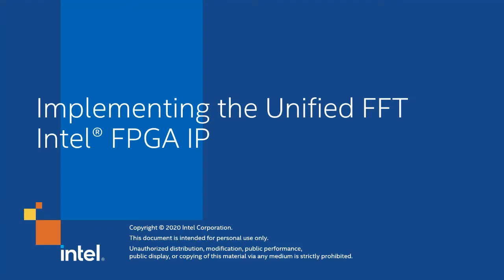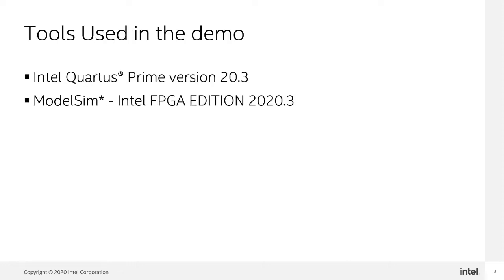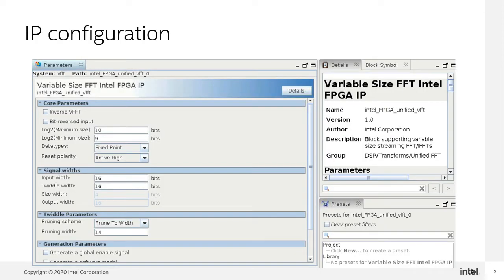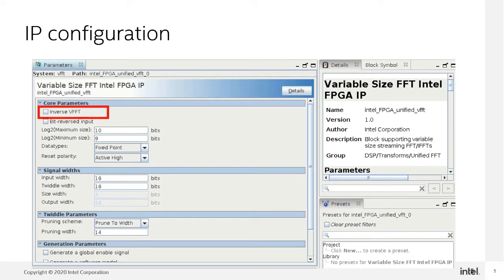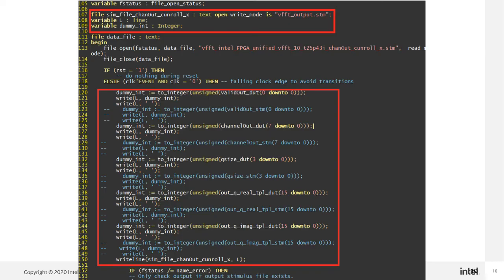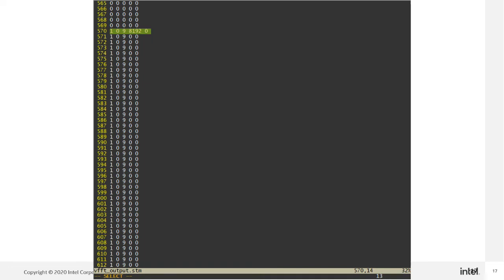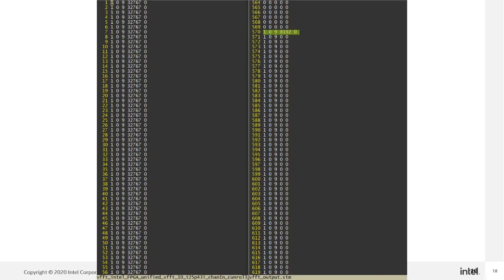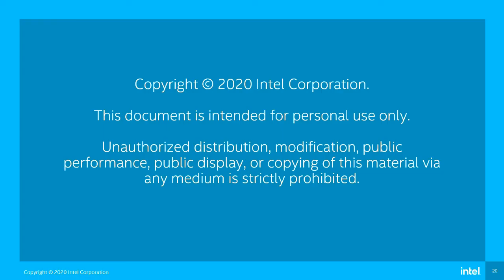Implementing the Unified FFT Intel® FPGA IP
This video will show the users how to implement the variable size FFT operation with the Unified FFT Intel® FPGA IP with 16 bits input and output width. The purpose of this video is to assist users to have quick start with the latest Unified FFT Intel FPGA IP in Intel Stratix® 10 FPGA. This video will also demonstrate to the user on how to perform functional simulation with FFT operation with 16 bits input and output using the pruning feature. This video will cover IP configuration, Modelsim* simulation and result analysis for better illustration and to facilitate users' understanding.